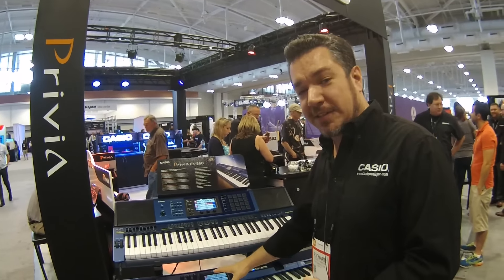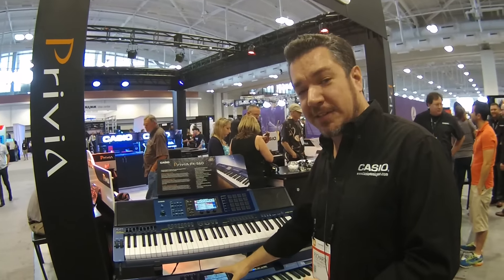Summer NAMM 2016 - Casio MZ X500 Sample Import with Rich Formidoni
The Casio MZ-X500 music arranger keyboard represents Casio's most ambitious sound design project to date. The MZ-X500's 1100 presets feature both HexLayer and monophonic sounds, with 256MB of expansion memory available. A refined rhythm and accompaniment section includes full pattern recording with SMF import. The MZ-X500 also offers 16 programmable, velocity-sensitive pads for triggering samples, chords, and articulations. Plenty of connections are available too, with USB, footswitch and expression pedal inputs, mic input, MIDI, and more.

Get more for your money with an exclusive Casio MZ-X500 arranger keyboard BUNDLE from Kraft Music. These package deals include the accessories you'll need to get the most out of your new arranger workstation - at home, on stage, or in the studio. If you have any questions, please give us a call. Our knowledgeable product specialists will be happy to assist in choosing the BUNDLE that's right for you!